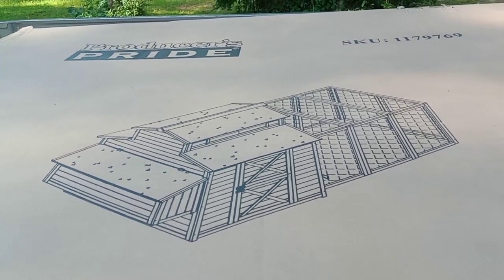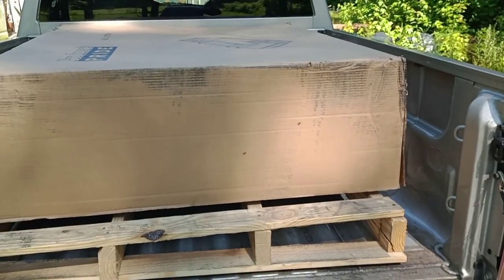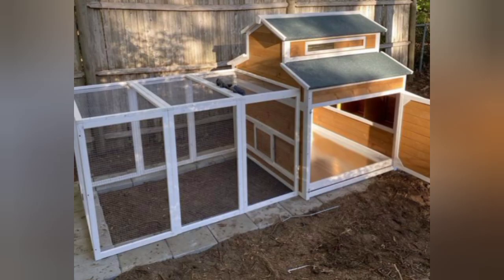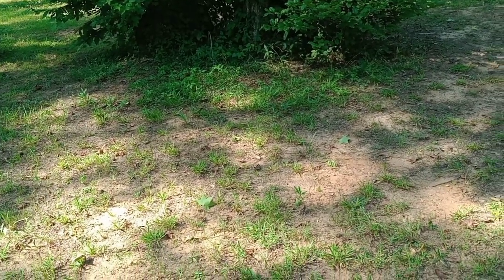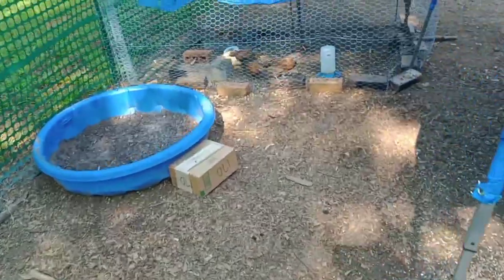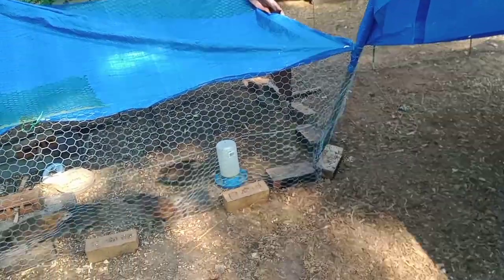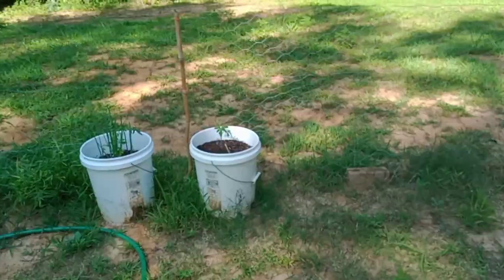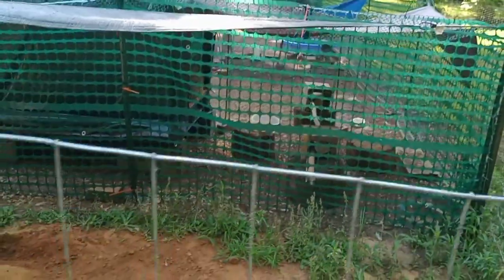HUGE Prezzie from Alice! - Ann's Tiny Life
You guys aren't going to believe what Alice D. sent me! My jaw dropped when I pulled up to tractor supply company and saw THIS! You will never know how much this lifted my spirits!